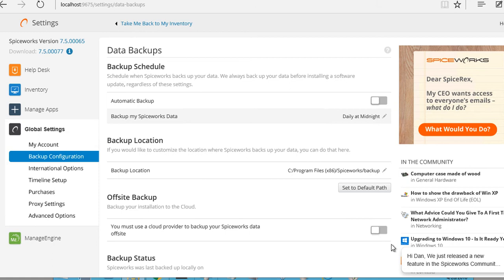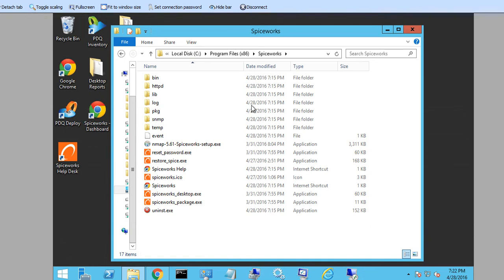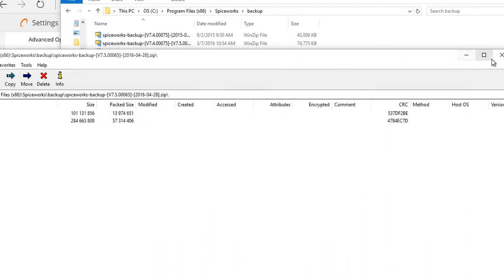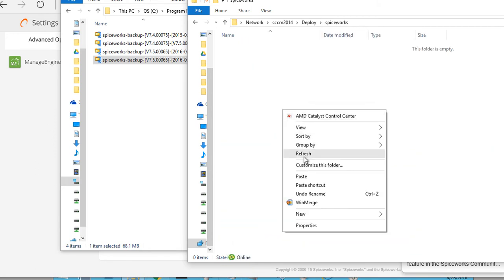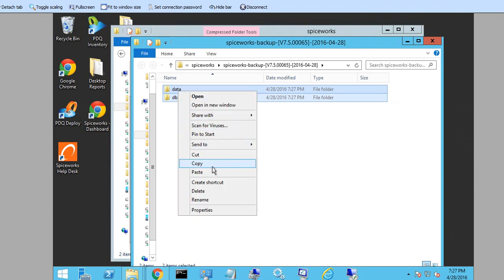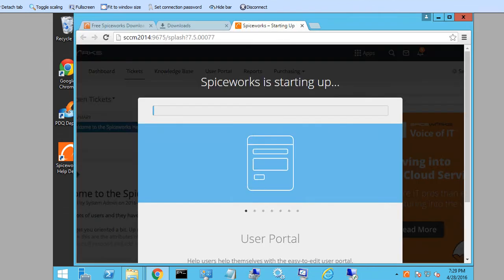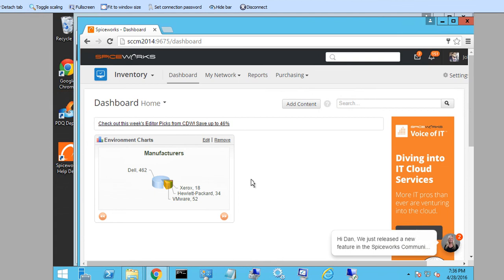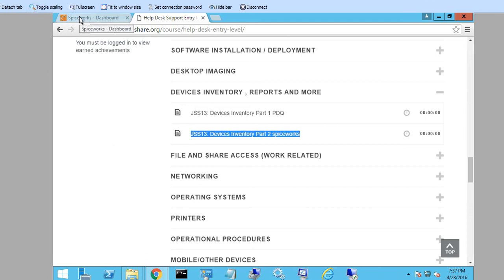Move Your Spiceworks Installation